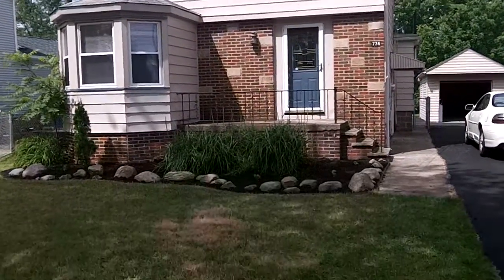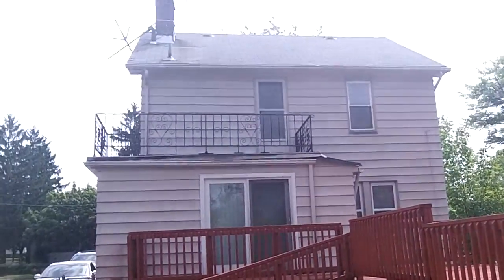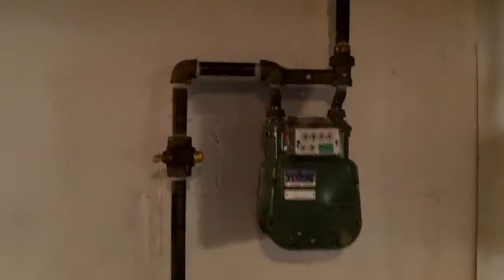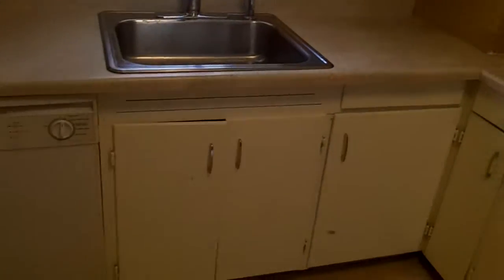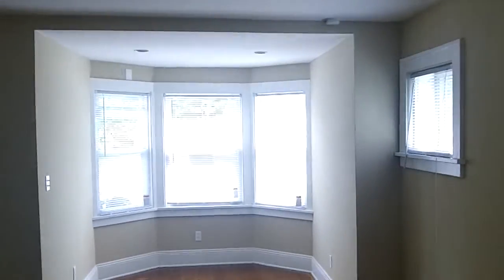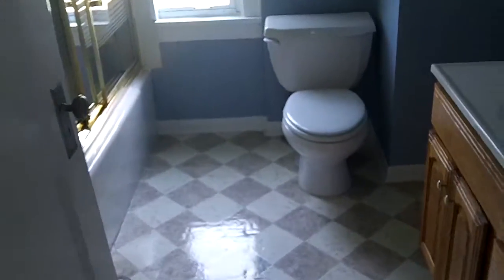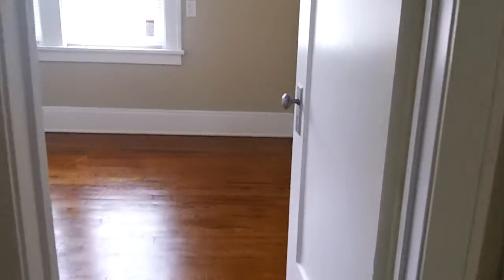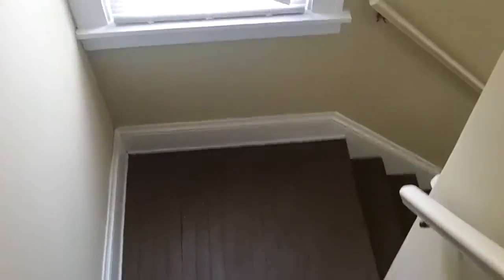774 Northfield After.MP4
This remodeled home in Bedford Ohio has it all.  Great living area. 3 bedrooms and a large back yard complete with a spa!  $950 per month $89,500 gets you this property.  Won't last